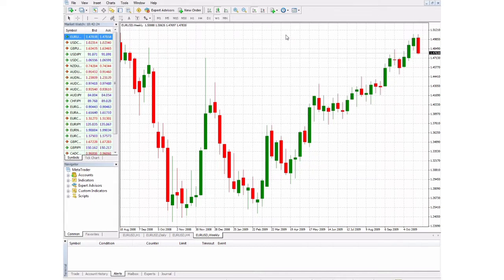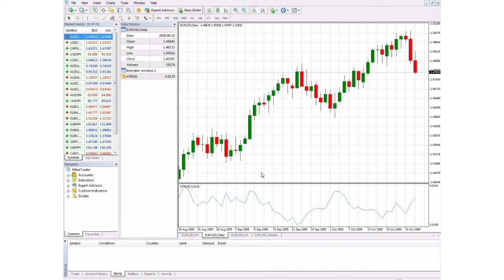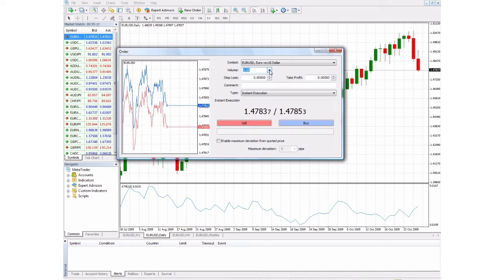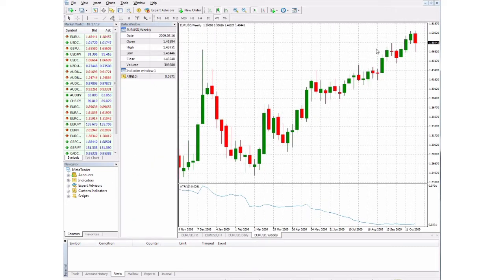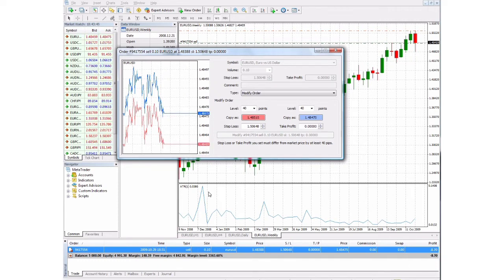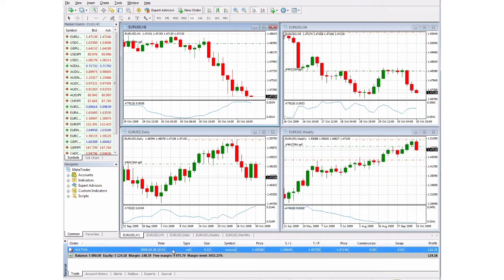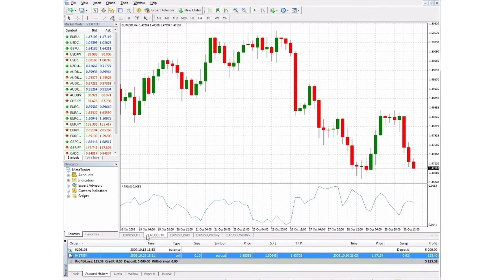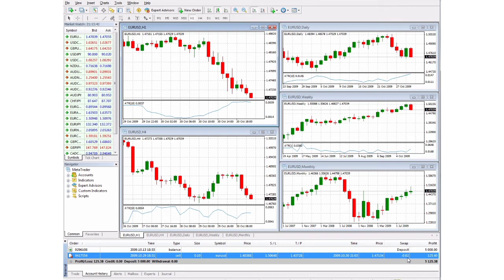Forex Trading for Beginner's (free online courses )||Epi -7||kamala chand ||Earn ||September 6, 2022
In this video you will learn what is Forex Trading  & Forex Trading for Free Online Courses.

How do I learn forex trading as a beginner?
what is iFORex trading?
what is the minimum investment for Forex Trading?
which is the best site for Forex Trading?
stock market course,
can I trust OctaFX?
Forex Trading full course PDF English language,
what is forex trading in Nepal?
what is forex trading in india?
what is forex trading in USA?
what is forex trading in ustralia?
what is OctaFX copy Trading?
professional Forex Trading course Lesson 1.
professional Forex Trading course Lesson 2.
professional Forex Trading course Lesson 3.
professional Forex Trader course free,
course PDF,
professional Forex Trader course PDF,
how to trade forex for beginner PDF,
Day trading forex for beginner,
how to forex trade for beginners on phone,
Forex Trading for beginner's PDF,
Forex Trading for beginner's full course,
Forex Trading for beginner's free course,
Forex Trading course online,
Forex Trading for beginner's - YouTube.